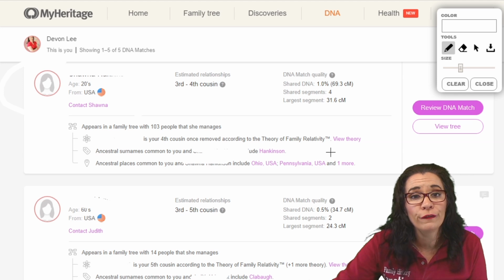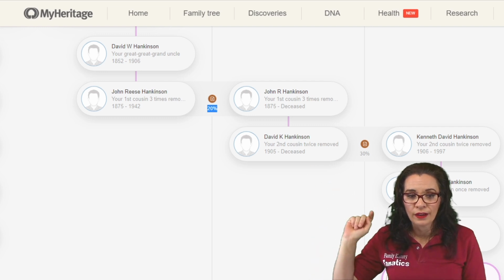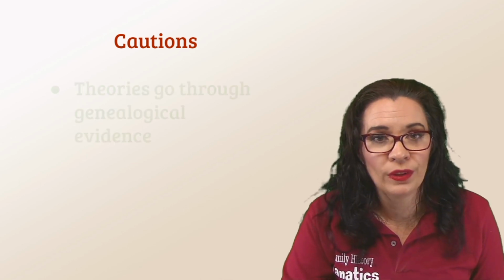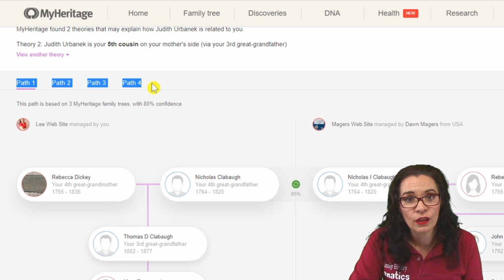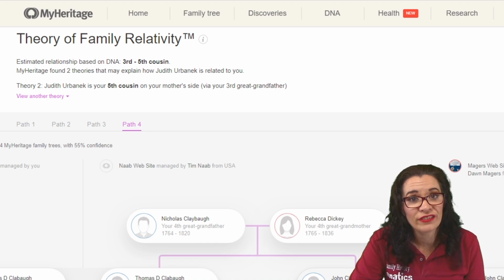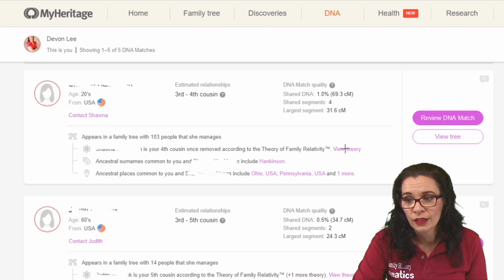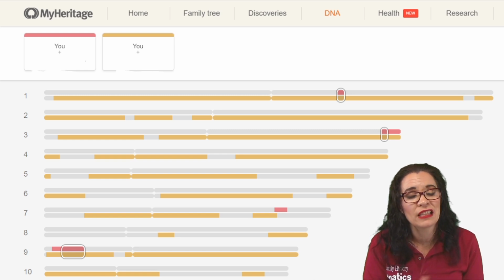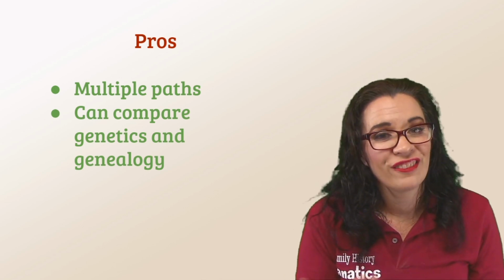MyHeritage Theory of Family Relativity Basics | Genetic Genealogy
The MyHeritage DNA Theory of Family Relativity maps out how you and your genetic matches connect by comparing your trees, additional trees, and historical records.

Watch as Devon Noel Lee explains the basics of the research theories and reviews the tools.

CONTINUE LEARNING

CHAPTERS

00:00 Introduction
01:10 Building a Family Tree
03:57 Review Your Match History
05:26 MyHeritage's Multiple Paths or Relationships
07:15 How You're Genetically Related to a Match
08:02 Use MyHeritage's Triangulation Tool
09:43 Compare Genetic & Genealogy Family Trees